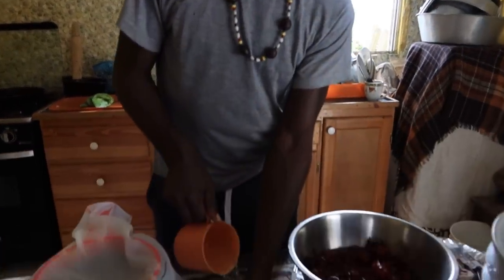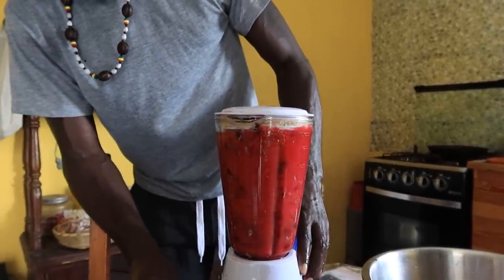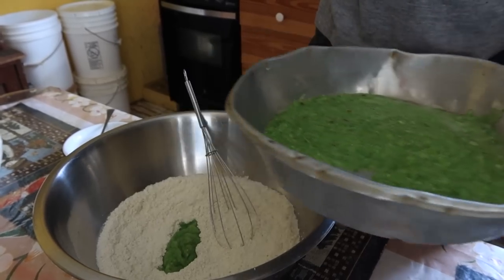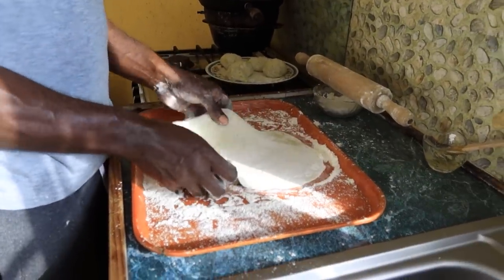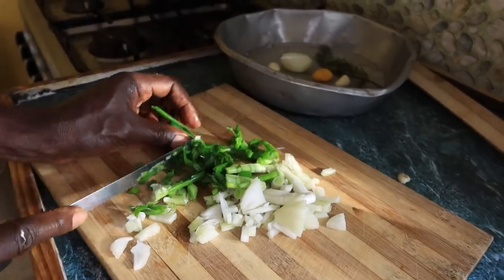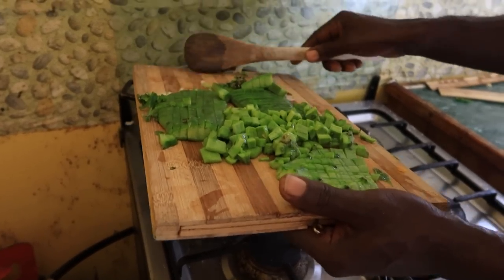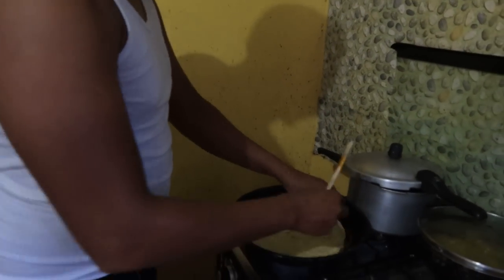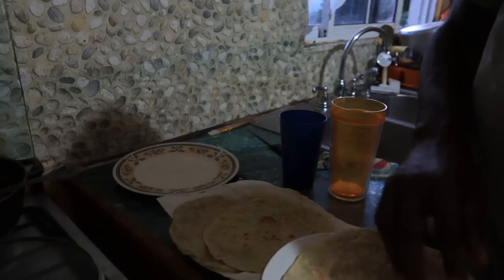We made ROTI using Cactus| sorrel and pineapple juice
In this video you will learn how to make cactus rotti, with curry chickpeas. pineapple juice with sorrel.
the cactus fruit is a interesting one to eat. it's rich in allot of nutrients that the body needs.
if you wish to learn more about this recipe please watch the full the video.